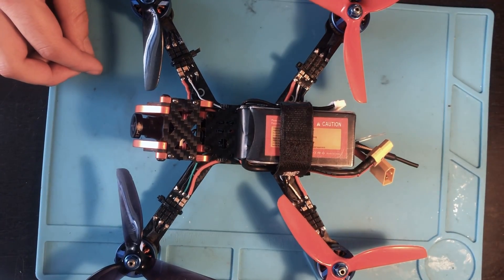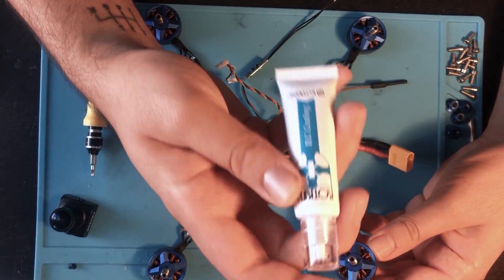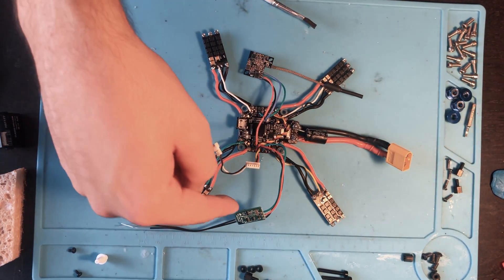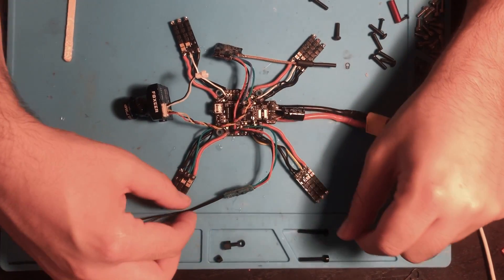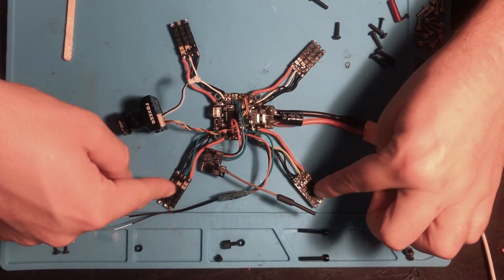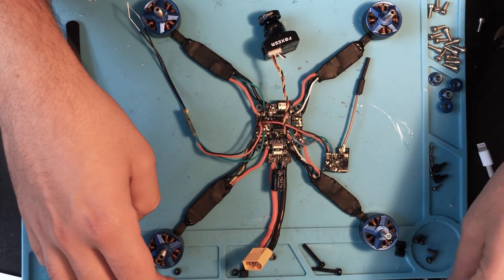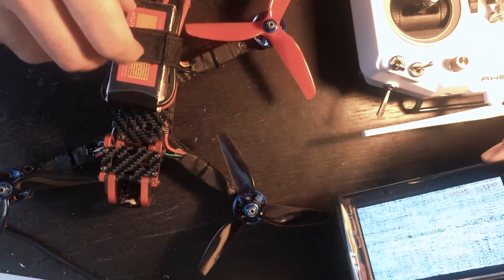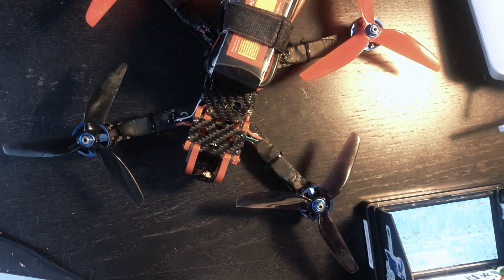How to Waterproof Your Drone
In this video I completely waterproof one of my FPV quads using Kotking
When applying this stuff **BE SURE** to cover any and all electronic surfaces on FC, ESC's, VTX, Reciever, and Camera.
You don't have to apply kotking to any part of the motors.

Equipment Links:

Starter FPV Drone Kit!!

Pre-Built Drones
Beta95x V2 Cinewhoop
iFlight Protek35

DJI FPV Goggles V2
Caddx Vista (VTX Only)
Caddx Nebula Nano V2
Caddx Vista Antenna
Lumeniere AXII Antenna Set
Analog Rapidfire Adapter

Frames
iFlight XL5
Venom 5” Frame

Flight Controller
Betafpv F405 20a 2-4s AIO
Mamba F722s
Mamba F405 Stack
Matek F7

iFlight XING 1507 Motors
Emax ECO II 2306 4s/6s

Analog VTX:
Best Analog
Budget Analog

Analog Cameras
Caddx Ratel Starlight

Receivers (FrSky)
R9m Module & Reciever
R9m Module

LiPo Batteries
4s:
1550Mah Tatuu
6s:
1050Mah Tatuu
1300Mah Tatuu
1400Mah Tatuu

Props:
HQProp Freestyle Props
Cinewhoop Props (3”)

Tools:
Portable Soldering Iron
Motor Grip Pliers
LiPo Battery Voltage Tester

DJI Mavic Mini 2
GPS Module
QX7 Controller
Analog Goggles